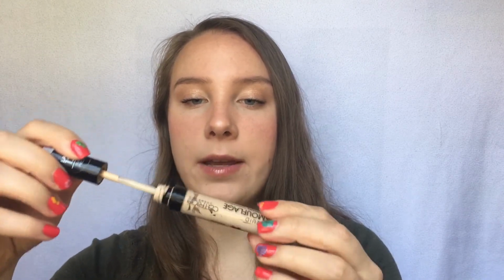Makeup Inventory 2020 | Foundation & Concealer